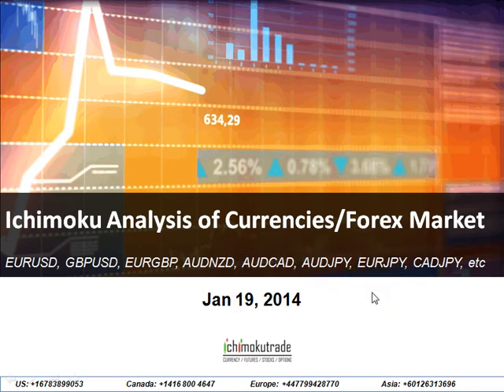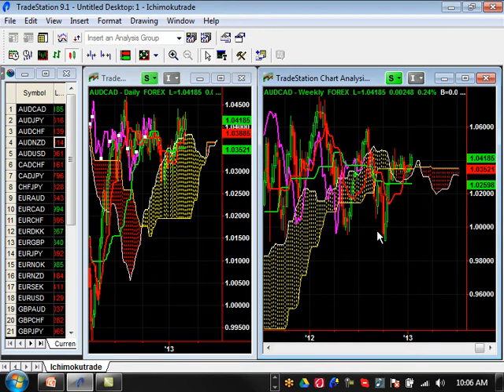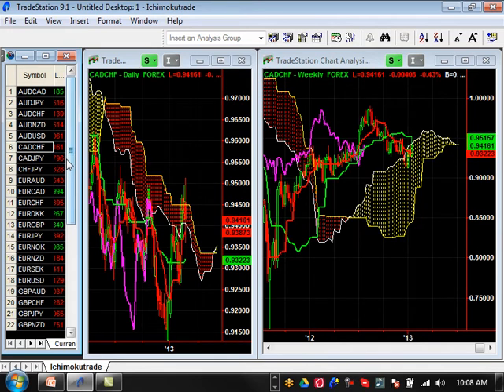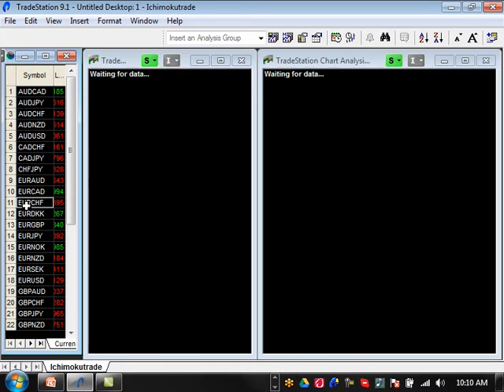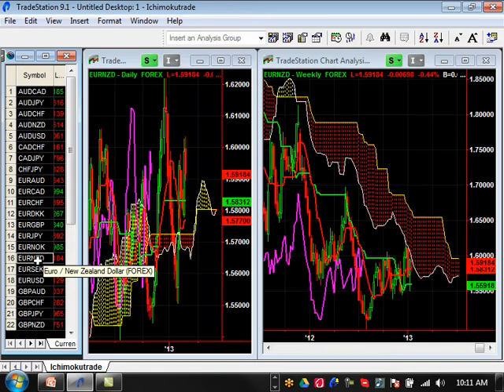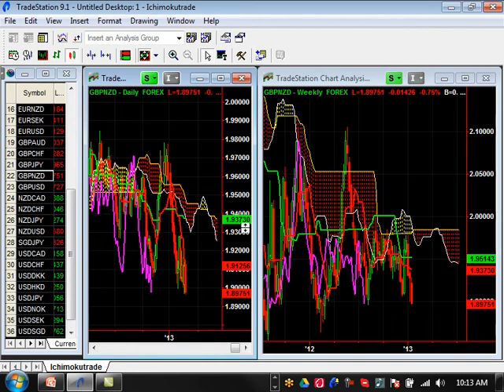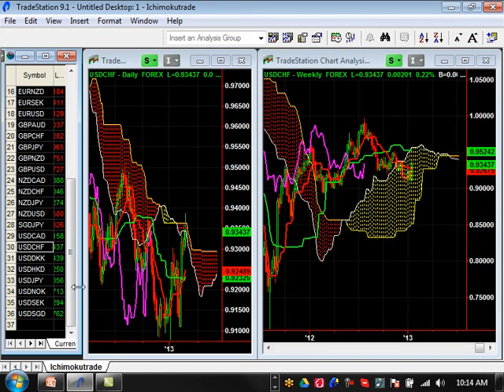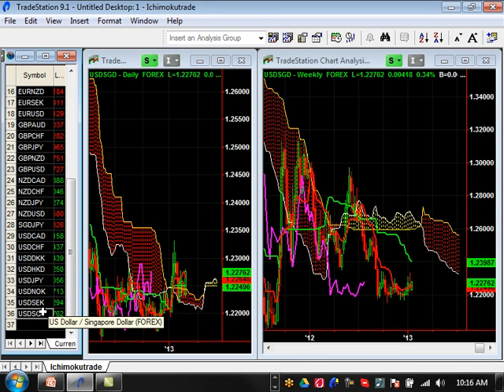Weekly Ichimoku Currency Technical Analysis 1-19-13: Watch the NZD ...it may breakout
Ichimoku Weekly Technical analysis for the Currency / Forex market. We analyze various currencies i.e. EURUSD, GBPUSD, USDJPY, USDCHF etc. to determine what the sentiment for the market is as well as checking to see if a trend is occurring. If you are a day trader, swing trader, long term trader, etc, watch this video! An investor could
future results.